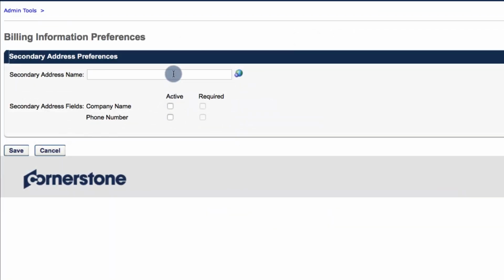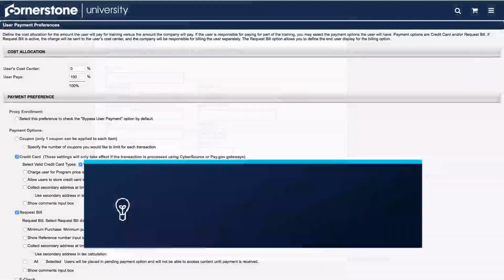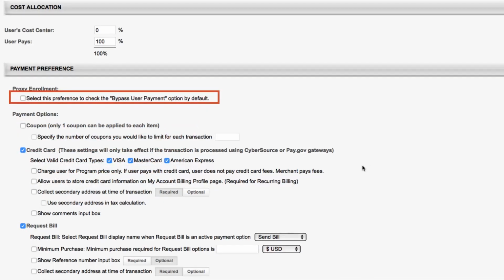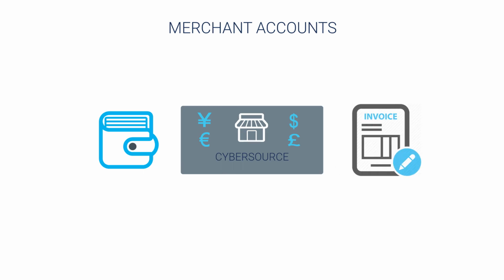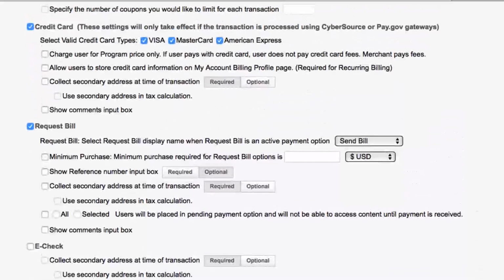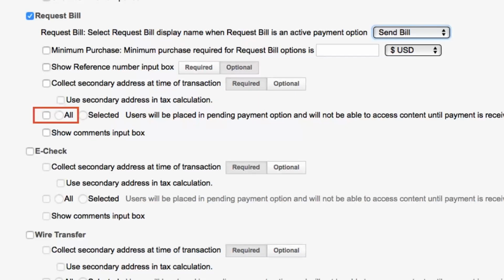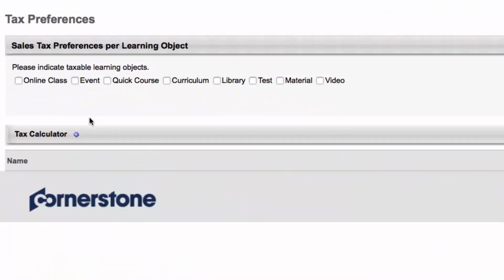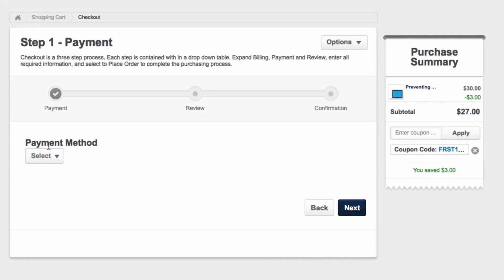79 E Commerce Preferences